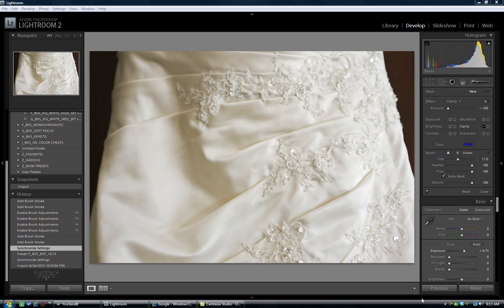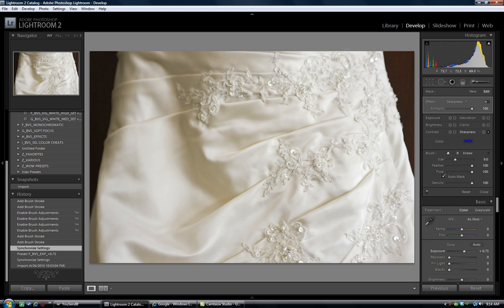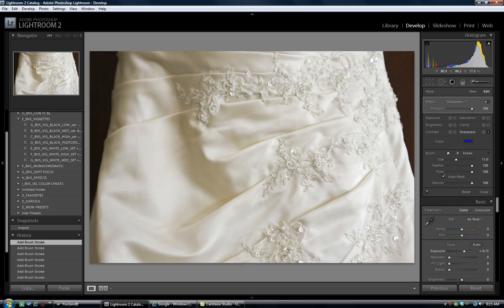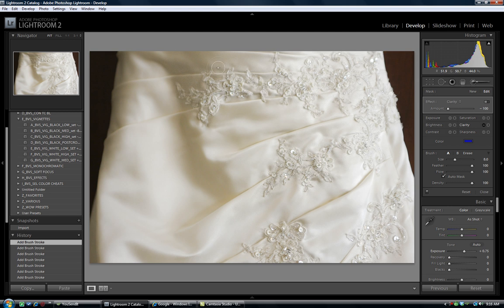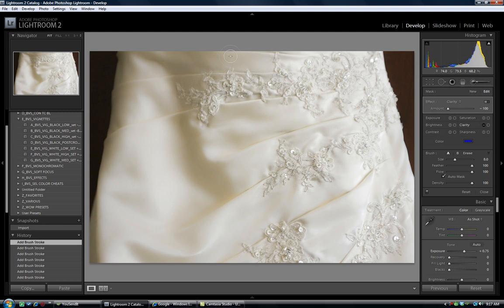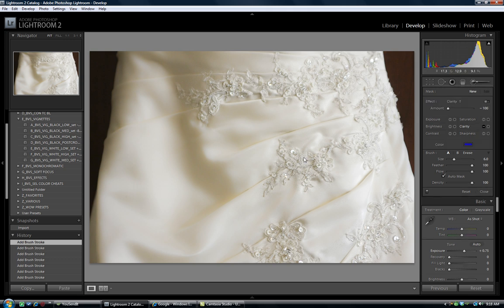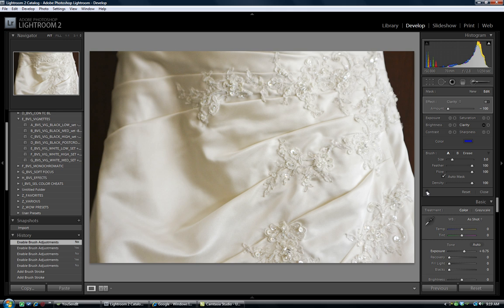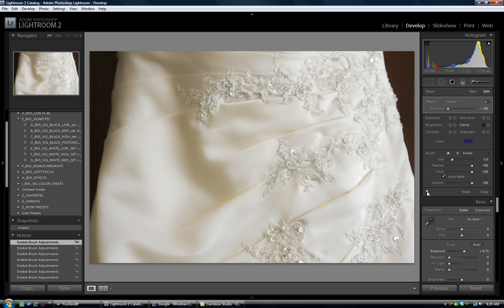Lightroom tutorial stacking adjustment brushes wedding dress detail.avi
This video is a tutorial on how to stack adjustment brushes in Adobe Lightroom with particular attention to wedding gown details being sharpened and fabric being softened.